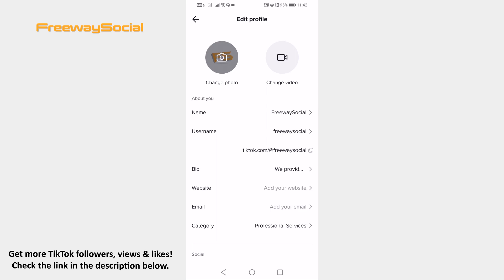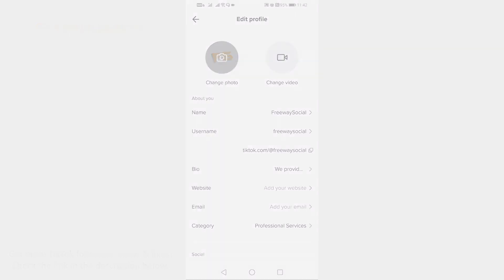How To Add Pronouns To Your TikTok Profile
In this video I am going to show you how to add pronouns to your TikTok profile.

Follow these steps and you will learn how to do it:

1. Open up TikTok app on your mobile phone and login to your TikTok profile.
2. Click on “Edit profile”.
3. Here under your username you should see a section “Pronouns” and by clicking on it you will be able to add pronouns to your TikTok profile. As you can see I don’t see such option as not every TikTok profile is eligible to access pronouns.

I hope this guide was helpful and you were able to add pronouns to your TikTok profile. Don’t forget to like this video and visit us